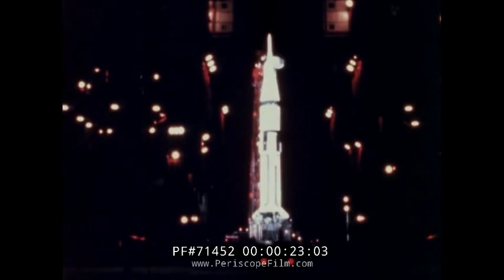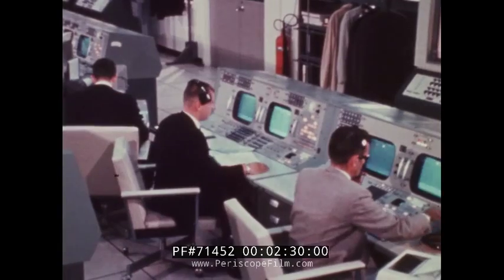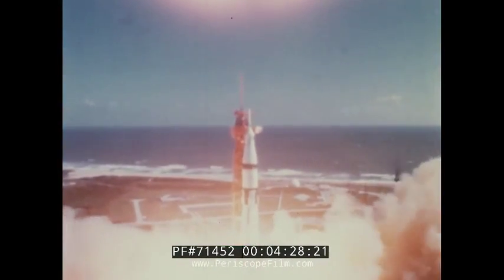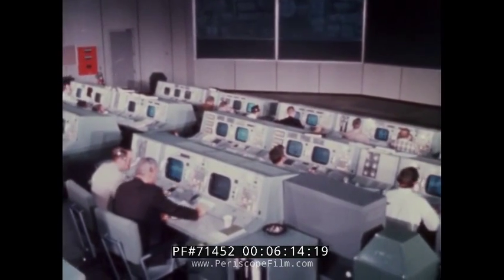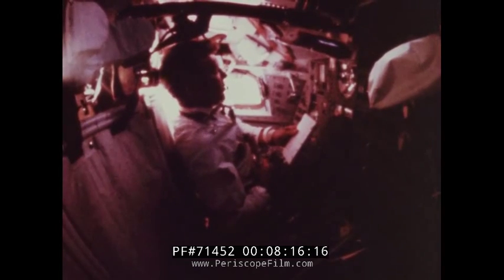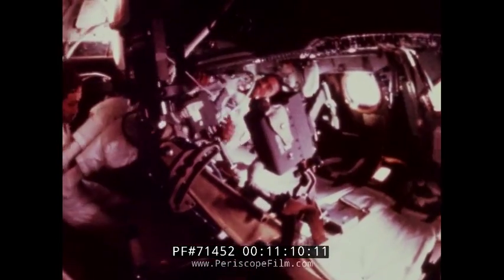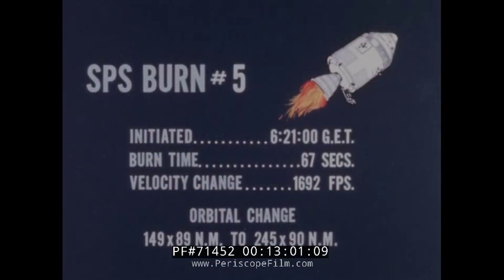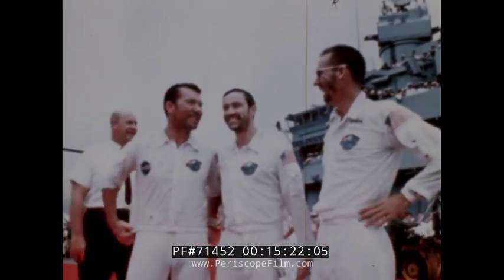" MANNED SPACE FLIGHT FILM REPORT " 1968 NASA APOLLO 7 MISSION 71452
"Manned Space Flight Film Report’ is an educational film made and produced by the National Aeronautics and Space Administration (NASA) which documents the 1968 manned space flight into space on the Apollo 7 (October 11–22). This mission was a part of the Apollo program, also known as Project Apollo, which was the United States human spaceflight program carried out by the National Aeronautics and Space Administration, which succeeded in preparing and landing the first men on the Moon from 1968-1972. There were three astronauts on Apollo 7: Walter Marty Schirra, Donn F. Eisele, and Walter Cunningham. This mission was also notable because it was the first time that live footage of the Astronauts in Apollo 7 was captured and streamed to televisions across America. The other objectives of the mission were to demonstrate command and service module (CSM) and crew performance, CSM rendezvous capability, demonstrate the performance of the crew, space vehicles, and mission support facilities performance.

00:08 NASA Logo 00:12 Movie Title: ‘Manned Space Flight Film Report’ 00:17 00:24 View of Apollo 7 at Complex 34 launching station at the Kennedy Space Center in Florida 00:37 View of the tip of Apollo 7 with the moon positioned behind it 00:45 Picture of Apollo 7 to one side with the Apollo 7’s primary objectives listed 1:28 Astronauts being fitted for new space suits in a laboratory 1:32 Close up of astronaut Walter Marty Schirra  1:39 Donn F. Eisele being fitted 1:42 Walter Cunningham speaking to technician 2:00 View of the launchpad for the Apollo 7 spacecraft 2:08 Manned launch operations team in the control room at the Kennedy Space Center, Florida 2:14 Aerial view of the Marshall Space Flight Center in Huntsville, Alabama 2:19 View of NASA Johnson Space Center in Houston, Texas 2:50 A tracking ship at sea 2:51 Aircraft (possibly a Boeing EC-18B) 3:05 Sign for the Goddard Space Flight Center in Greenbell, Maryland 3:17 Flight crew arriving at the launchpad for the Apollo 7 4:32 Engines igniting on the Apollo 7 4:48 Slow motion footage of the base of the Apollo 7 lifting off 4:59 Umbilical arms disconnecting from Apollo 7 5:38 View of Apollo 7 in the sky with the outboard engines separating 6:36 illustration of Apollo 7 with text : S-IVB/CSM PASSIVATION: NOMINAL 6:47 Illustration of the second stage disconnecting from Apollo 7 with text: S-IVB/CSM Separation: 0:02:55 G.E.T. 7:01 Illustration showing the command module facing the second stage with text: CSM Transposition: 0:03:03 G.E.T. 7:07 View of the spacecraft lunar module adaptor in space 7:23 Illustration of a phasing maneuver with the service module reaction control system with text: SM-RCS Burn#1 0:03:30 G.E.T. 8:09 Commander Schirra in Apollo 7 and writing on a notepad 8:20 Illustration of the distance between the spacecraft and the second stage, 84 N.M 8:22 Illustration of the spacecraft point down with flame at the base of it and text: SPS Burn#1 1:02:25 G.E.T 8:38 Illustration of the co-elliptical orbit around the second stage and text: SPS Burn #2 1:04:00 G.E.T 8:55 View of the night sky from Apollo 7 9:07 View of the second stage against earth’s atmosphere from Apollo 7 9:54 The second stage rotating against a dark sky 10:22 Illustration of Apollo 7’s ‘10 sec burn’ and it’s calculations 10:50 View of earth from space 10:59 Astronauts moving through the Apollo 7 11:22 Black and white live footage of the astronauts from space inside Apollo 7 12:03 S-band stations in Corpus Christi, Texas and the Kennedy Space Center, Florida 12:14 Lab converting images from space for television 12:32 Illustration of the fourth minimum SPS burn and it’s calculations 12:52 View of Hurricane Gladys in the Gulf of Mexico seen from space 13:03 Illustration of the fifth minimum SPS burn and it’s calculations 13:34 Illustration of the sixth minimum SPS burn and it’s calculations 13:48 Illustration of the seventh minimum SPS burn and it’s calculations 14:29 Illustration of the eighth minimum SPS burn and it’s calculations 14:47 The spacecraft in the ocean after ‘splashdown’ with helicopters hovering above 15:13 Space crew exiting a helicopter onto the USS Essex aircraft carrier onto a red carpet.

Motion picture films don't last forever; many have already been lost or destroyed. For almost two decades, we've worked to collect, scan and preserve the world as it was captured on 35mm, 16mm and 8mm movies -- including home movies, industrial films, and other non-fiction.